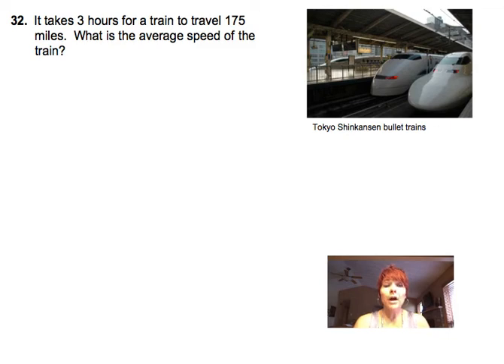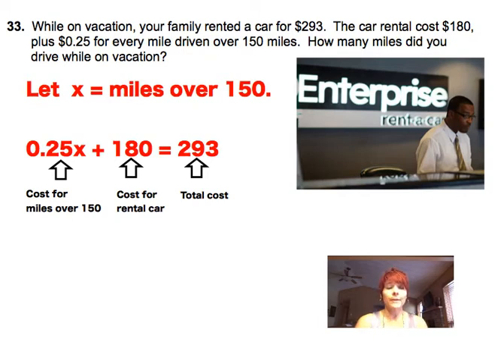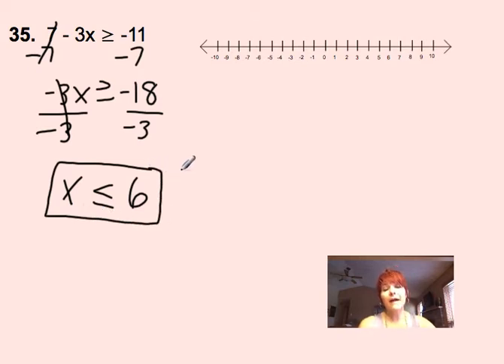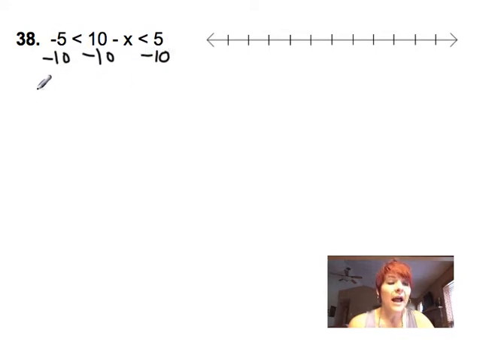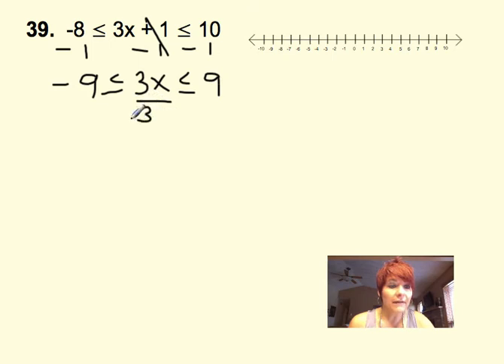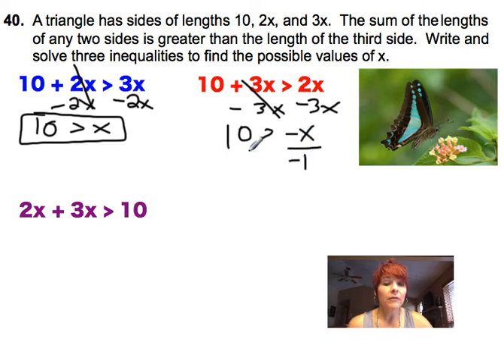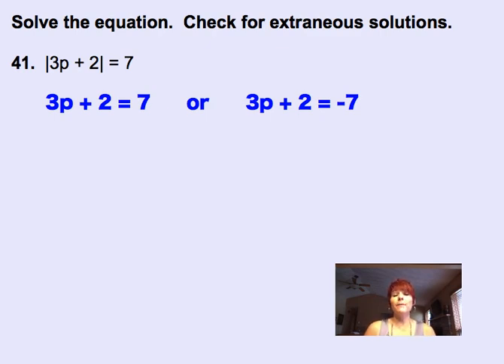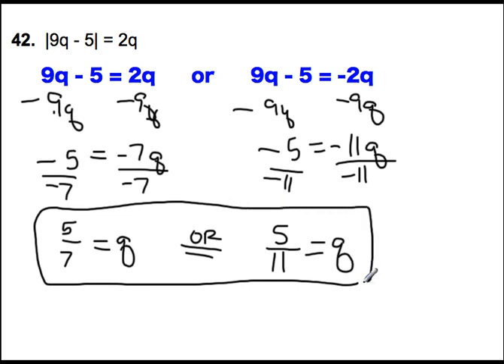Chapter 1 Review Part 4.mp4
Chapter 1 Review (4)--CAT